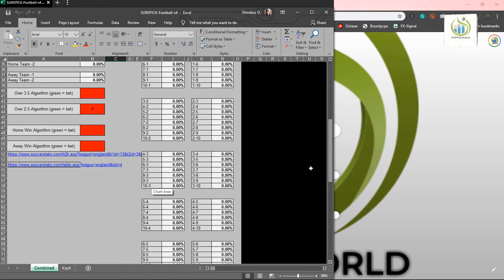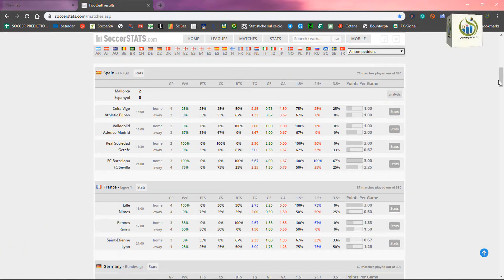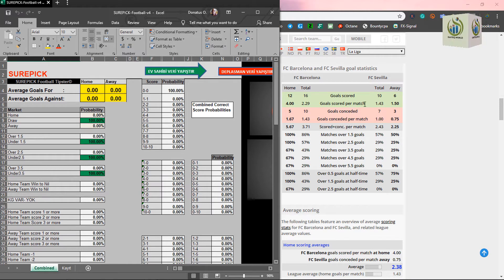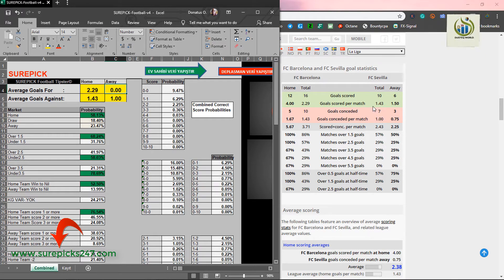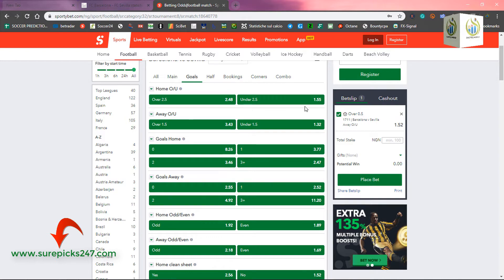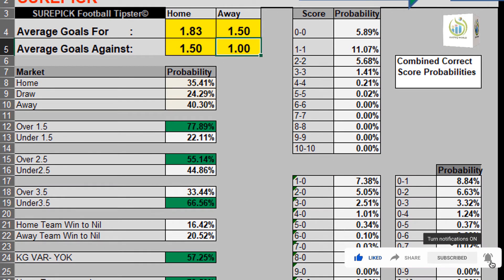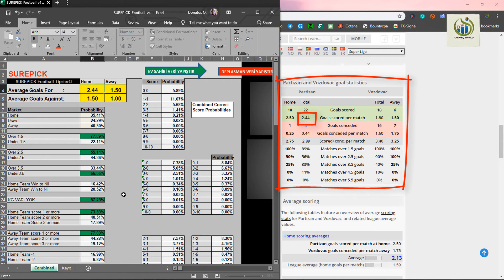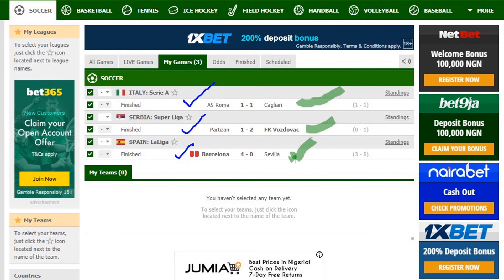how to predict & win sport betting consistently like a pro mind-set, best tool for over & under win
how to predict and win sport betting consistently like a pro mind-set, best tool for over and under win

betting winning tips - bet365 winning tips for football | 100% winning strategy | trending techy.

football betting tips and tricks. if you have any query or doubt on depositing the money into online betting sites please mention your doubt in the comment box below. football betting tips high success rate.
100% win betting tips and tricks | bet365 multibet tutorial |.

when talking betting tips  there is only one way you can win long-term when betting. daily betting tips vip & free  .

 the prez one of our co-founders at wagertalk has been betting and winning with his soccer information for years and has finally talked him into joining us.

100% win betting tips and tricks | bet365 multibet tutorial |..

Don't Click This Link!!! :O